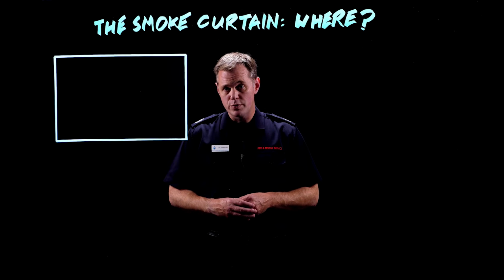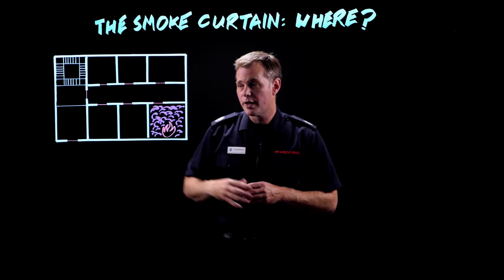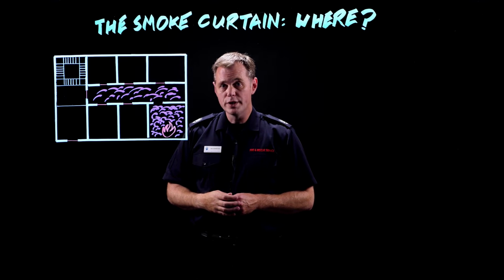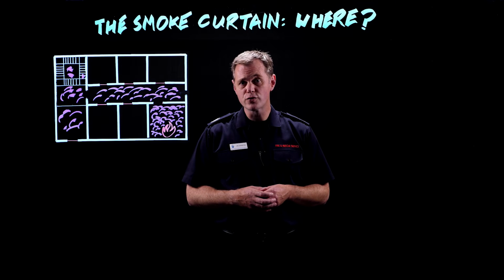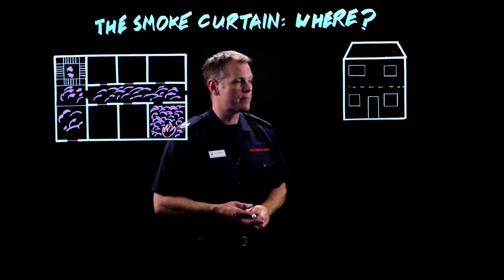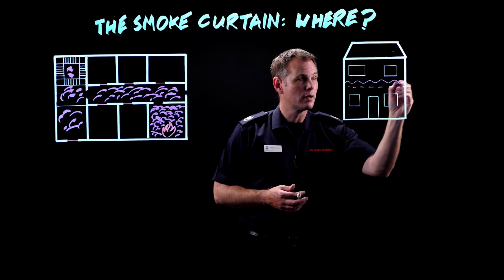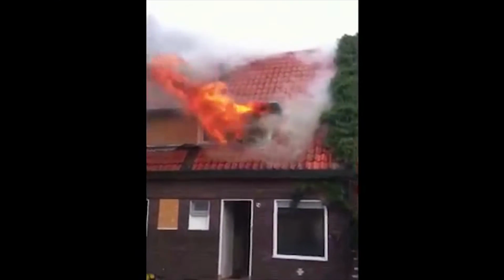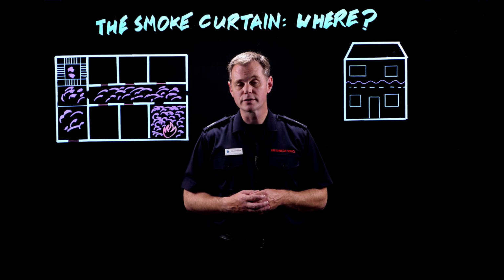The Smoke Curtain 2: Where?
This video discusses which door to fit the curtain to.